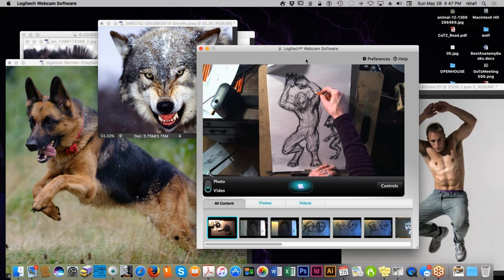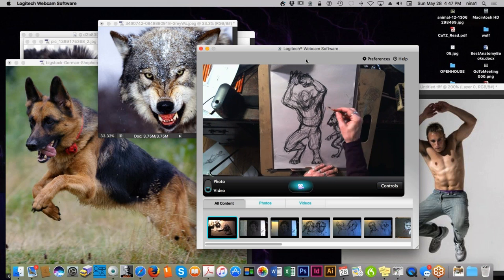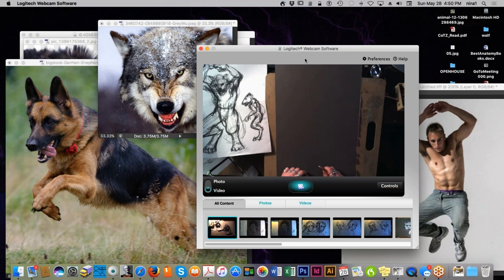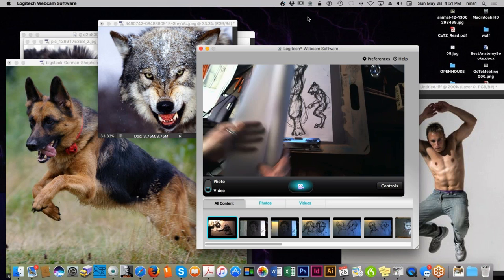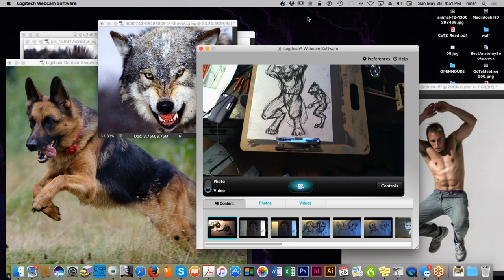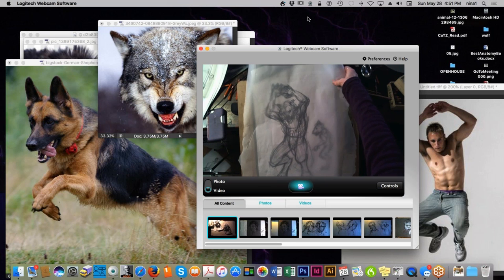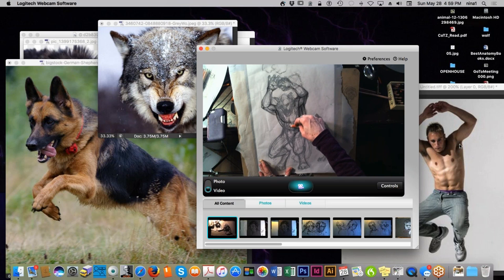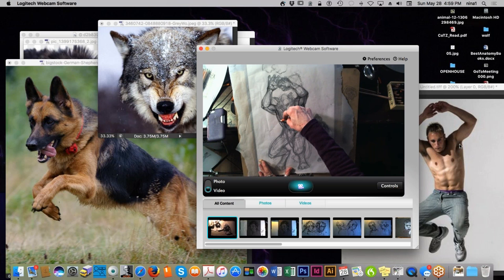Werewolf Part 1 2017 05 28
Having fun making up a werewolf from assorted reference.